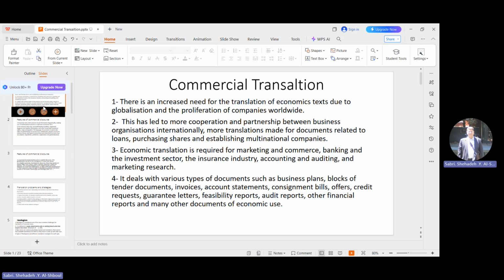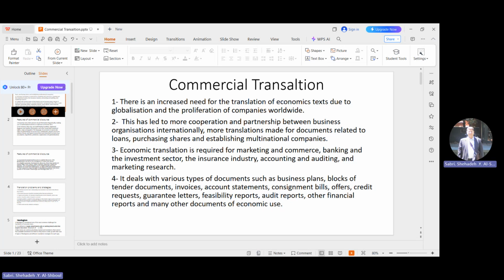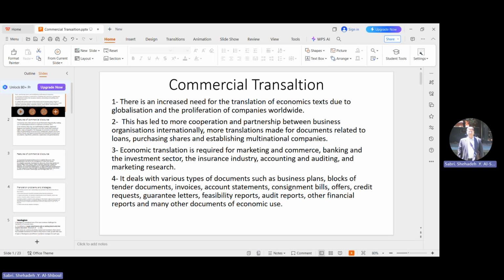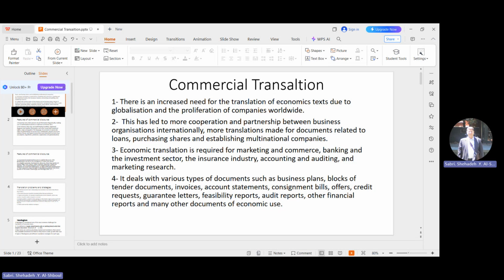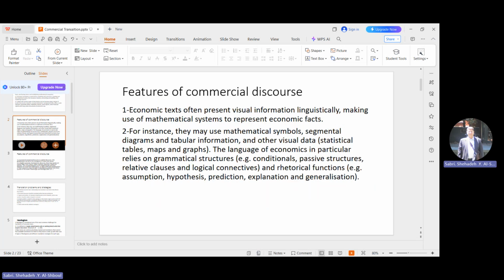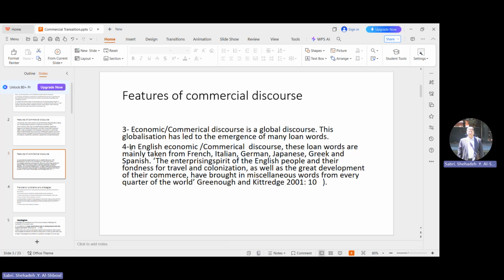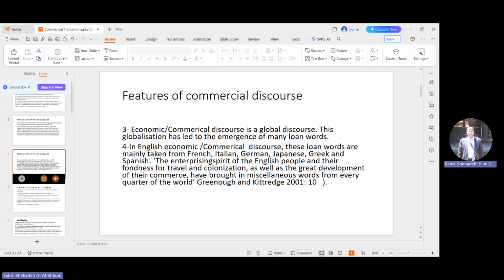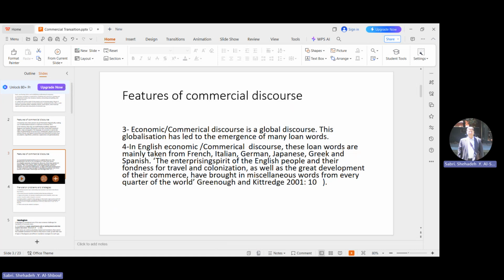Lecture 4 commercial translation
Definition, introduction , motivation , reflections, pedagogical , and status